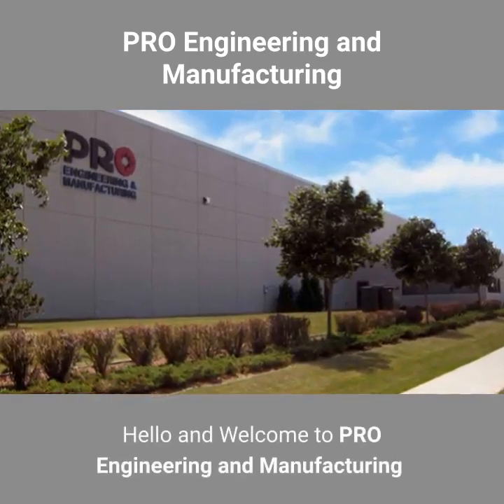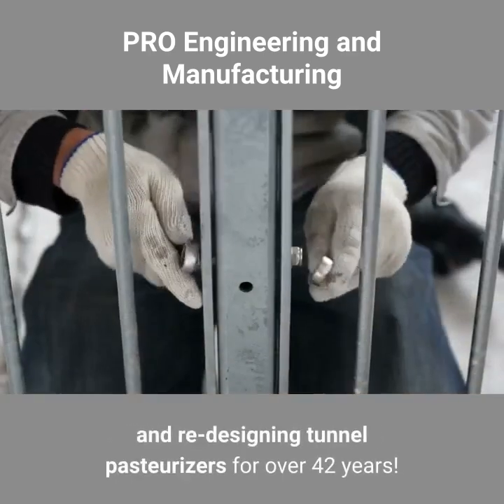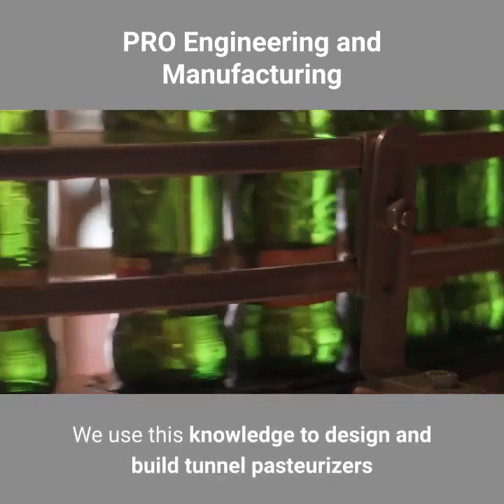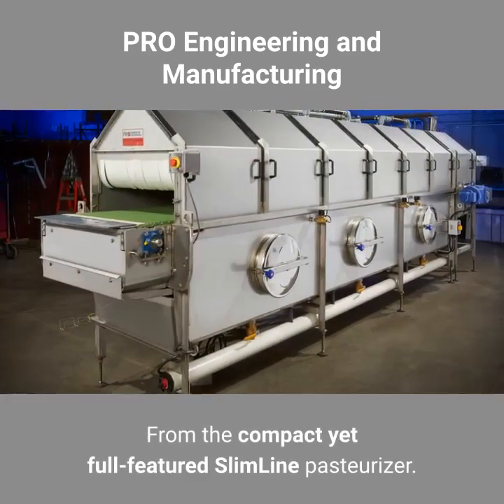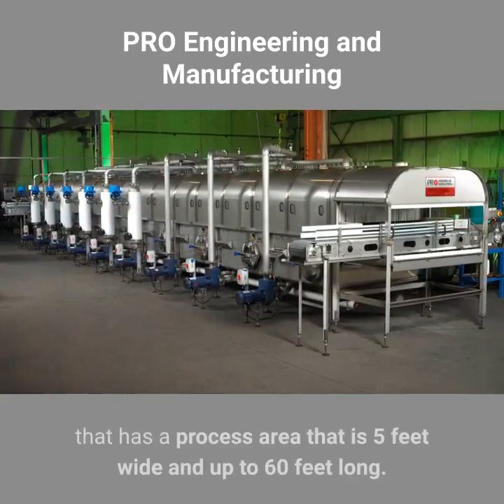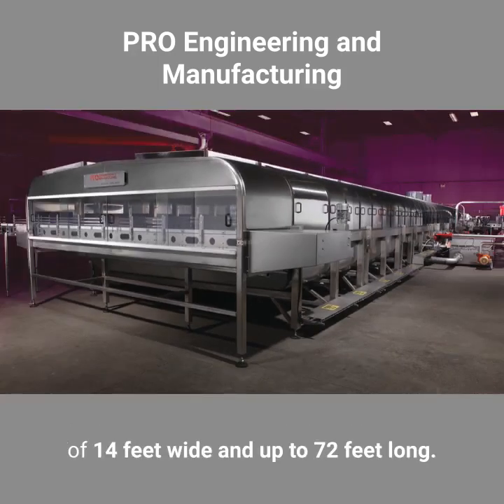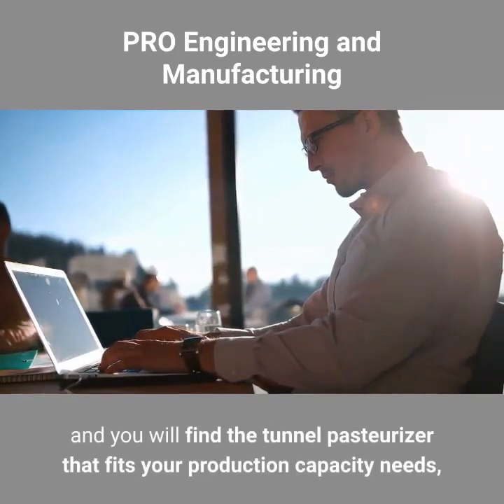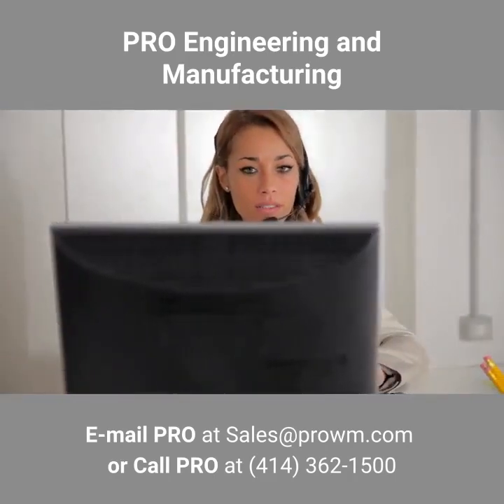Pro Engineering and Manufacturing | Tunnel Pasteurizes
Pro Engineering and Manufacturing
Tunnel Pasteurizes

About Us:
PRO Engineering & Manufacturing was established in 1977 by Ed and Dave Michalski as a steel fabrication shop.

From this modest beginning, complete machine fabrication capabilities were quickly added followed by the installation of our own in-house engineering and design group.

You want the right pasteurizer for the right price. PRO has it for you. We have been listening to our customers for 42 years. No one else has the range of pasteurizers that PRO offers to you.